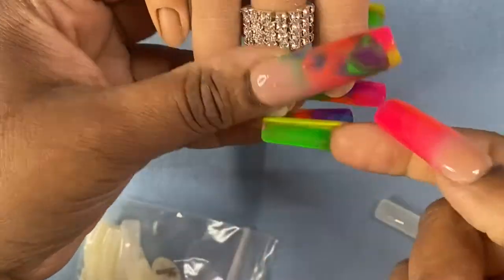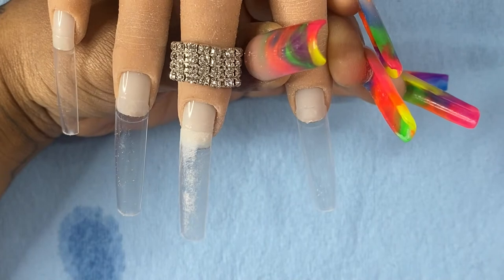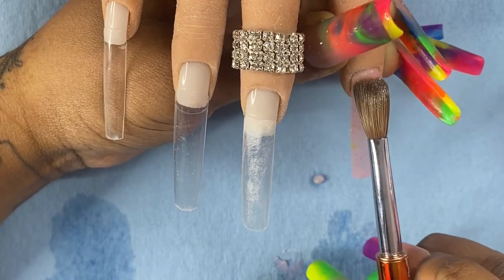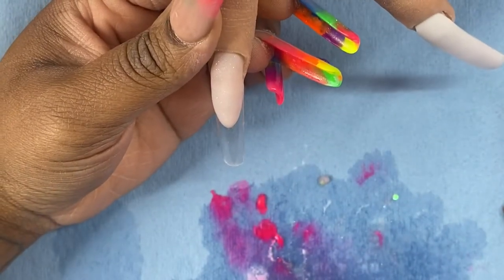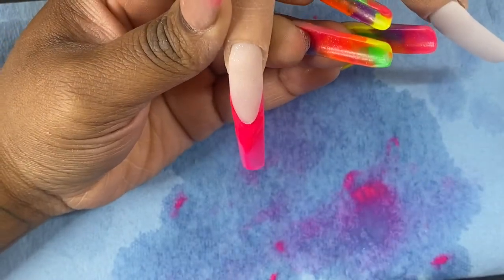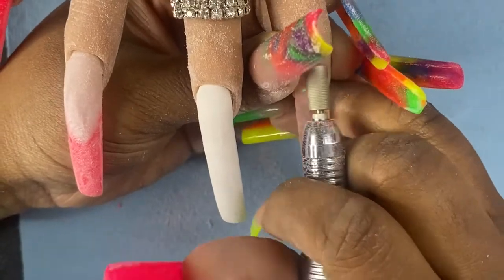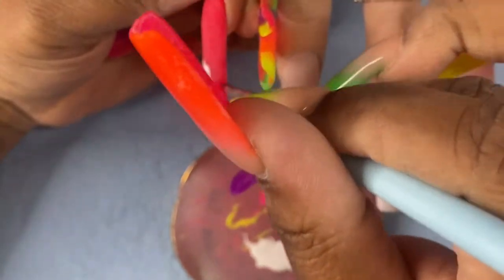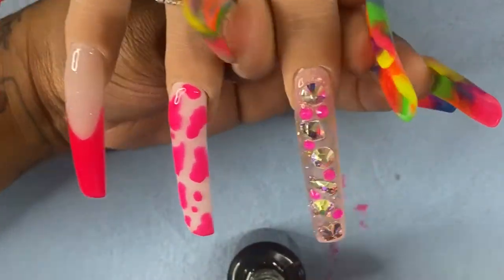Strawberry Milk cow print Acrylic Freestyle-Watch me Work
My primer › No-Lift-Nail-Pr...No Lift Nail Primer .75oz: Beauty - Amazon.com

My nail glue › pcs-KDS-Nail-...Web results5 pcs KDS Nail Tip Glue - Adhesive Super Bond For Acrylic Nails ... - Amazon.com